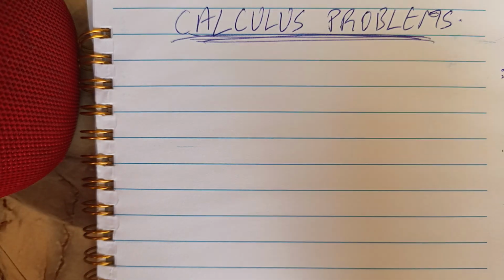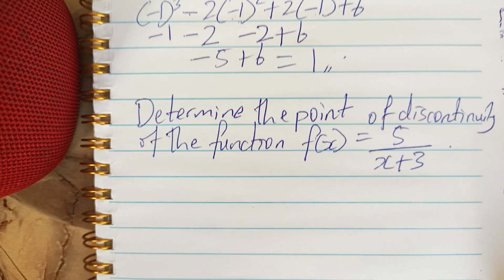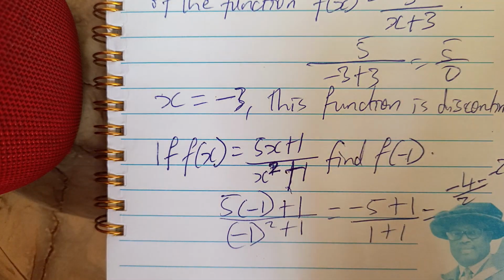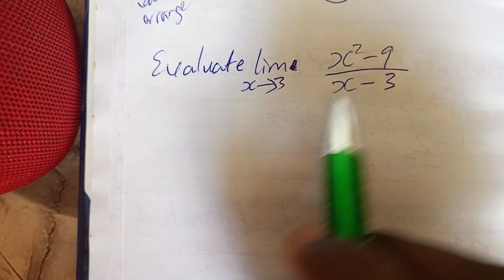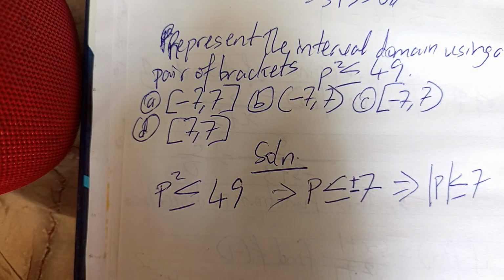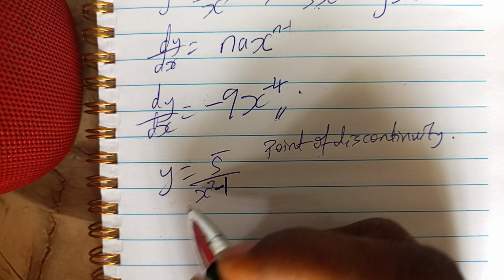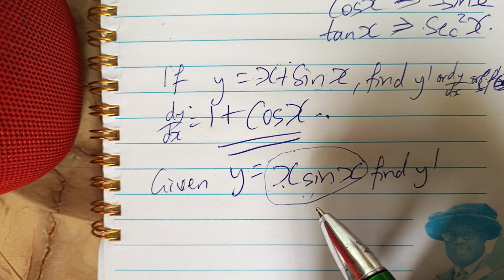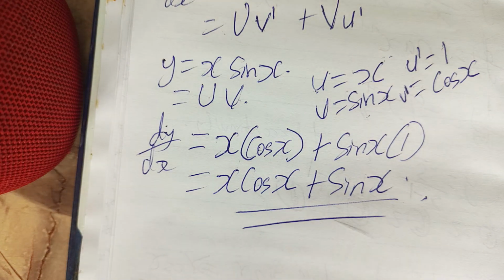PROBLEMS ON CALCULUS || E-LEARNING GLOBAL || SHALOM E. UWAIFO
This video contains solutions to some problems on Calculus as requested by students/Viewers.
Calculus as a topic will be treated on this channel soon. God bless you